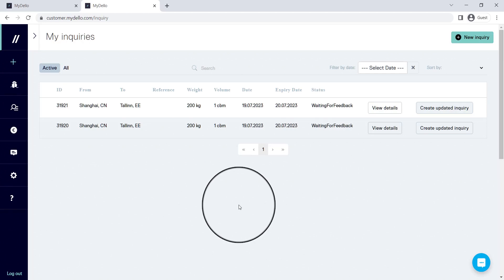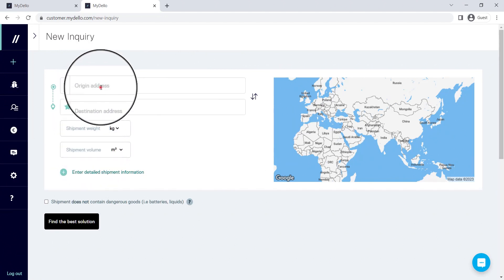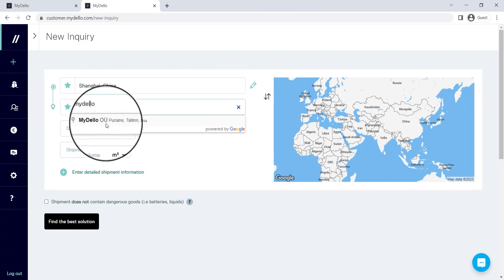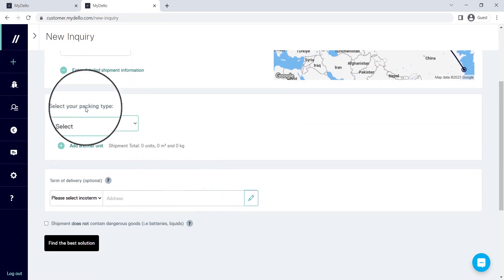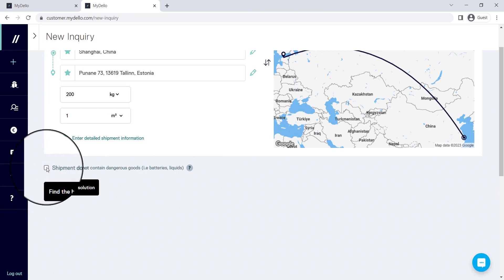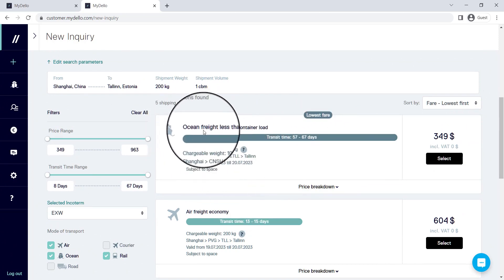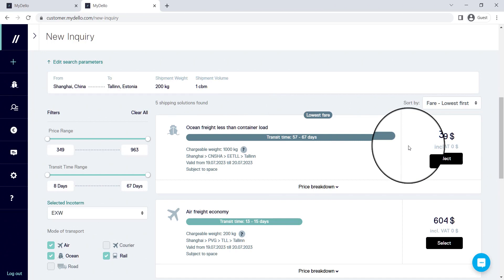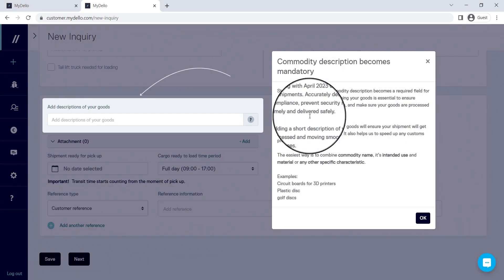2 Creating Your First Shipment with MyDello: A Step-by-Step Tutorial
As a logistics manager, I know the importance of every shipment. Each package represents a promise to a customer, a commitment that needs to be fulfilled. That's why I'm excited to guide you through creating your first shipment with MyDello, a platform that understands the importance of every shipment.

Ready to take control of your logistics? Sign up for a free account today and start creating your first shipment with MyDello. We're confident you'll love what you find

This video is a detailed tutorial designed to help you navigate the process of creating a shipment on the MyDello platform. We understand that each shipment is unique, with its own set of requirements and challenges. That's why we've designed our platform to be flexible, adaptable, and easy to use.

In this tutorial, we'll walk you through each step of the process, from entering the shipment details to selecting the best freight option. We'll show you how to use our integrated tools to compare prices from hundreds of partners, ensuring you get the best deal every time.

But we won't stop there. We'll also guide you through tracking your package in real-time, giving you peace of mind and ensuring your shipment arrives on time. And with our platform's ability to reduce email clutter by up to 60%, you'll have more time to focus on what really matters - delivering excellent service to your customers.

So, whether you're shipping a single package or managing a complex supply chain, MyDello is here to make the process as smooth and efficient as possible. Watch this video, create your first shipment, and experience the power of MyDello for yourself.

Take control of your logistics Today. Sign up for a free account today and start creating your first shipment with MyDello